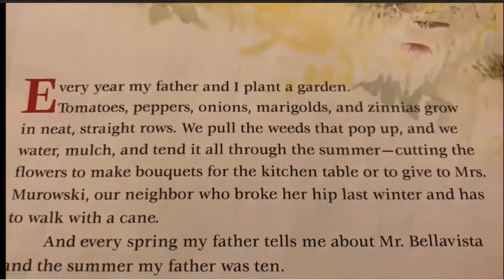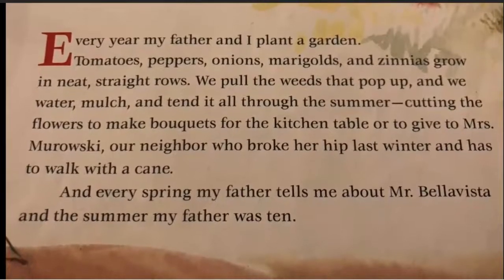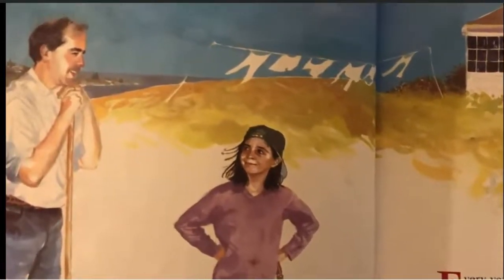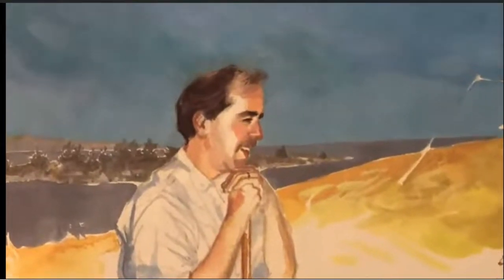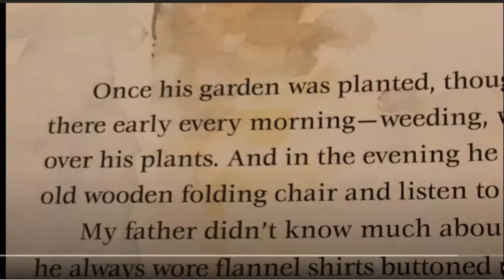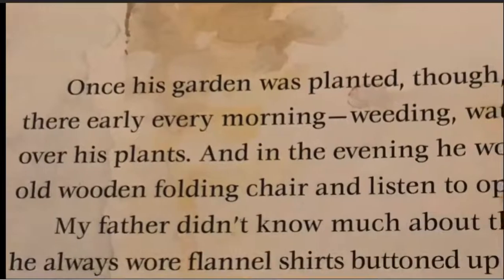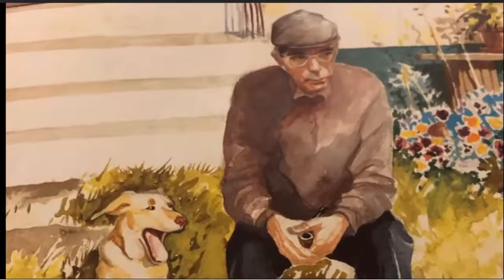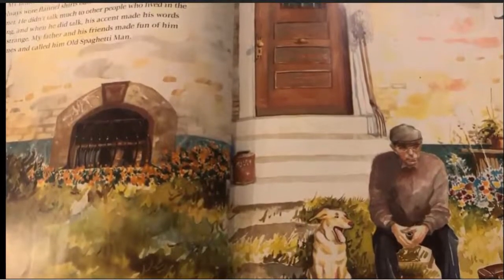The Summer My Father Was Ten Visualizing